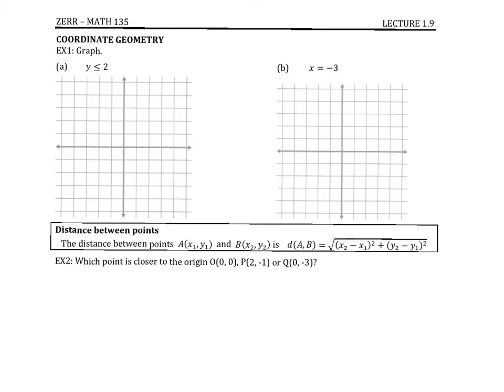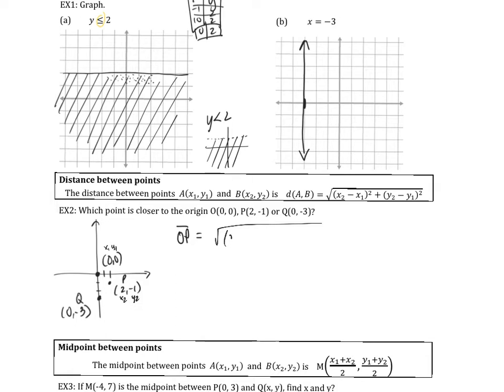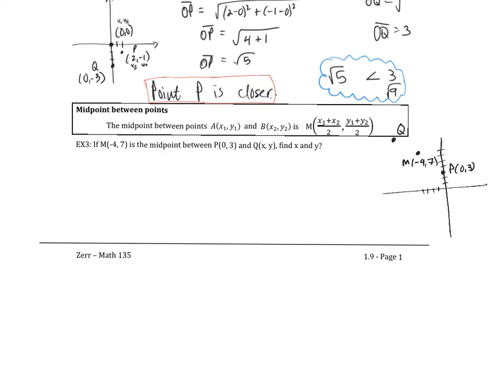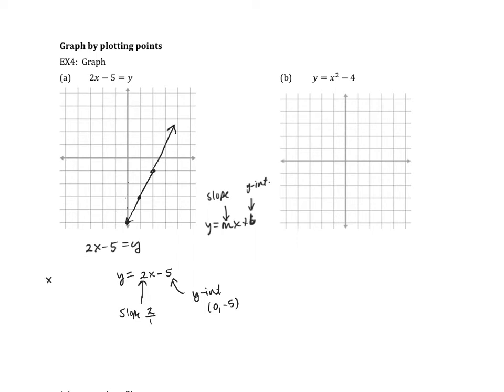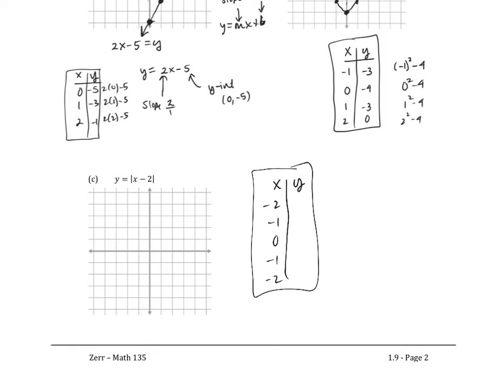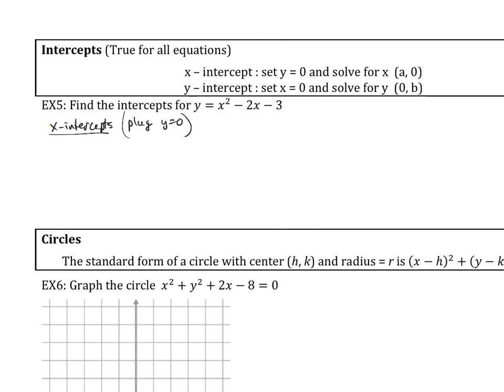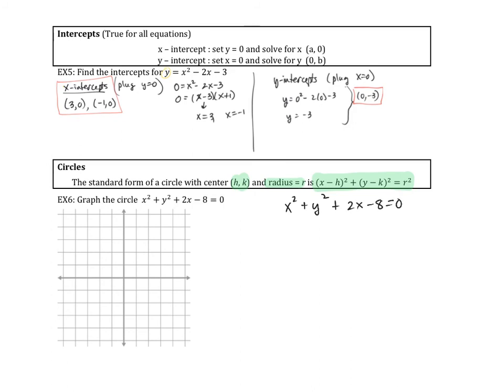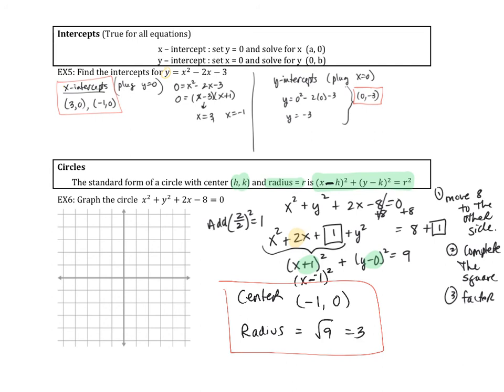Math 135 1.9 Graphing by Plotting Points